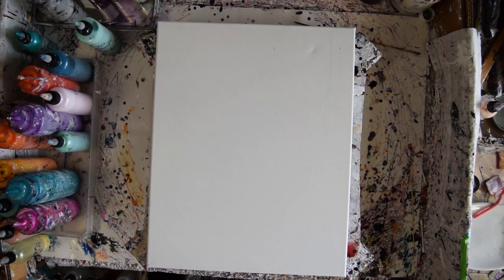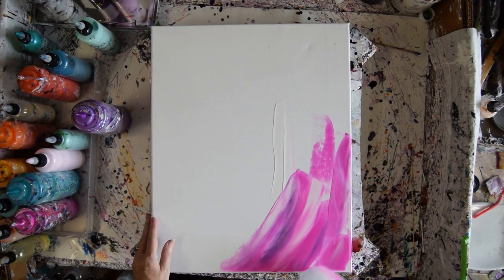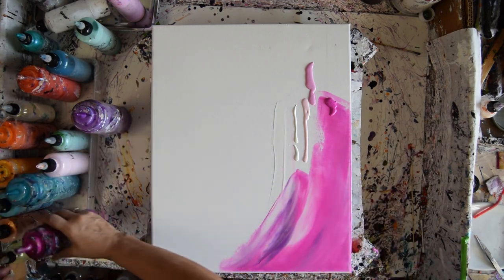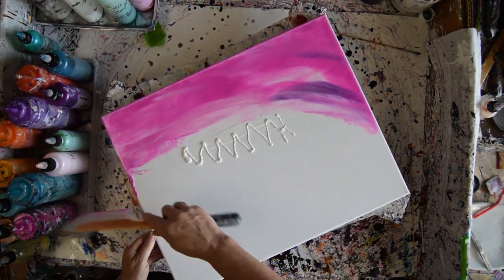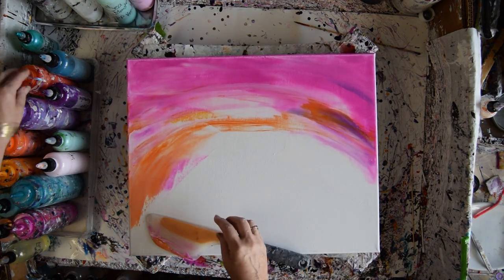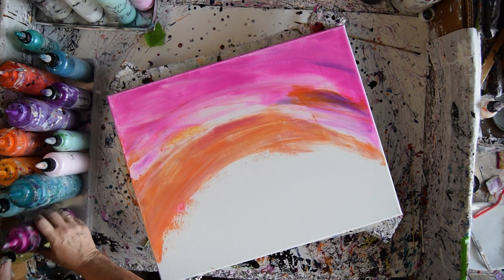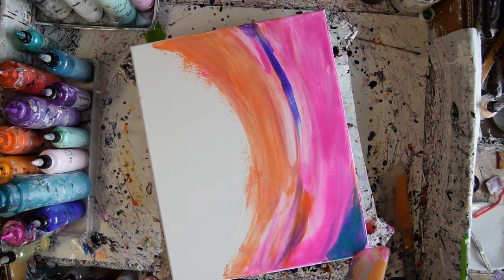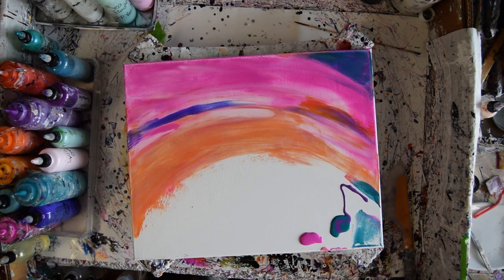#9352 Water Prizm Spatula Created Contemporary Fluid Acrylics Art 6.23.2023 Intuitive art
Colourarte Colors -Primary Elements=P.E. (Pigment Powders) Prizm Pours Colors-P.P.-Vivid Intense Acrylics V.I. -listed- White-V.I.-Wild Orchid-P.P.-Jasmine-P.E.LuvU Pink-P.E.-Plum Blossom-P.E.-Orange Crush-P.P.
Sour Lemon w added Orange Crush-P.P.-Saffron-P.P.-Orange Peel with added Gold Sparkel-P.E.Tranished Rose-V.I.-Snap Dragon-P.E.-Royal Sapphire-P.P.-Burmese Red-P.E-Egyptian Blue-P.P.Yellow Orange -V.I.-Sea Monster-P.P.-Frosted(P.P.) with added Ultramarine Blue (VI)and Red Violet-VIF